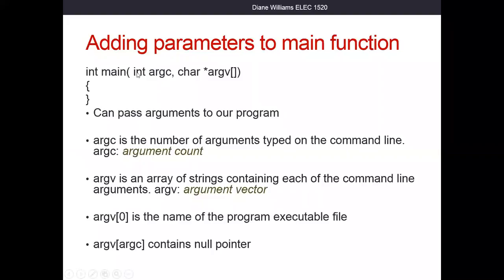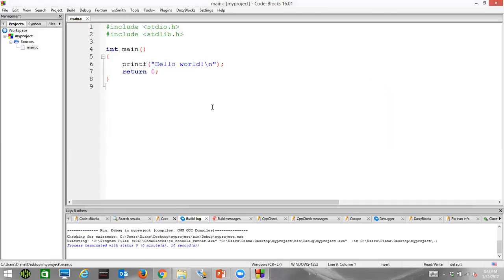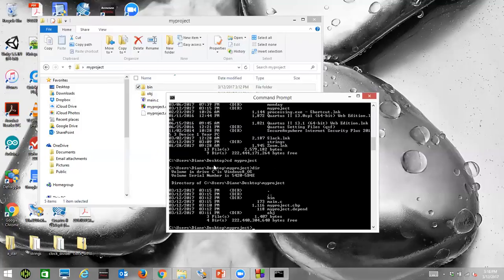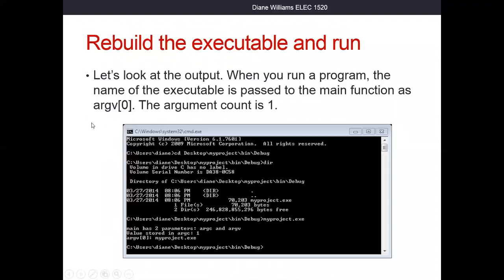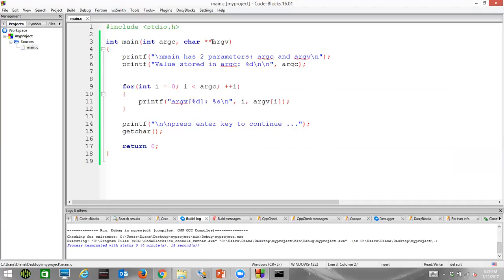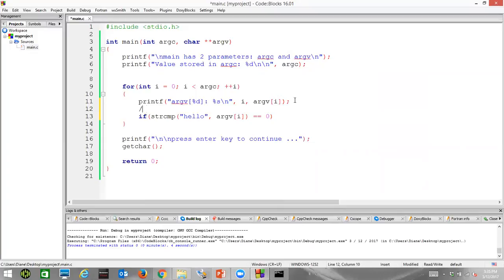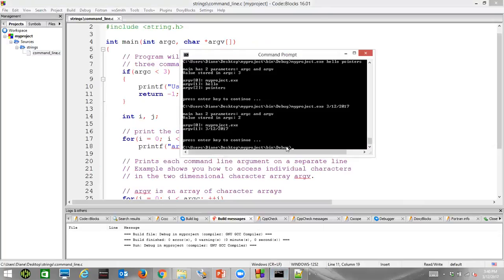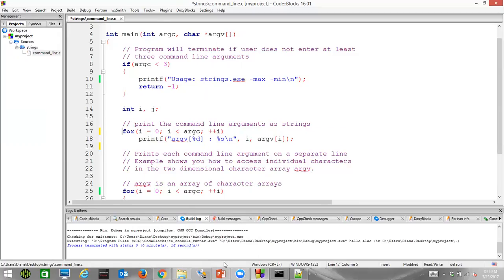Part 6, command line arguments